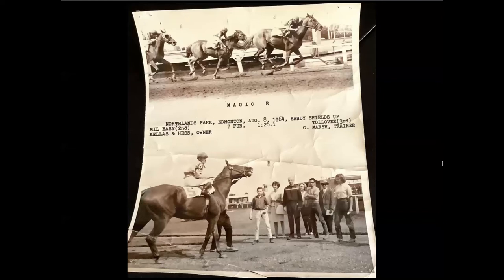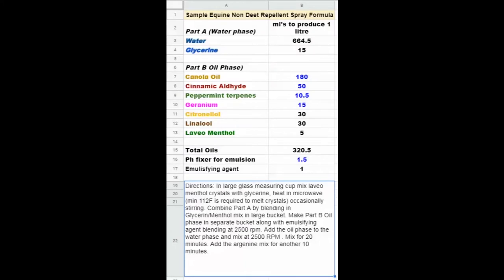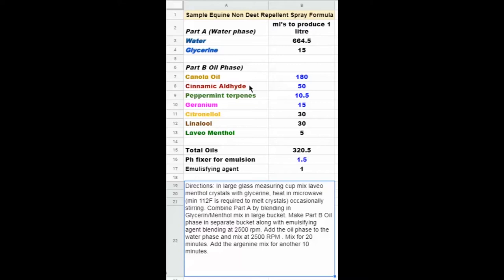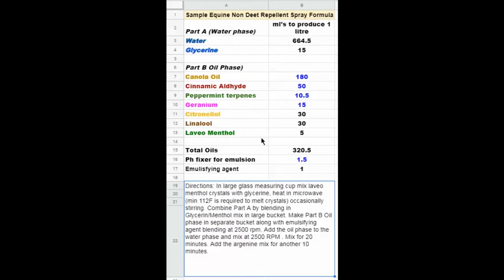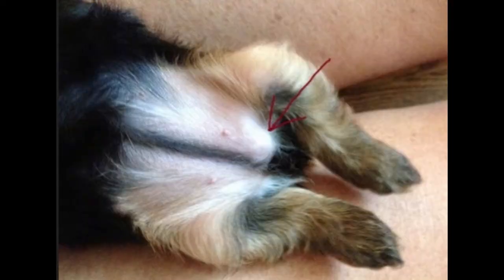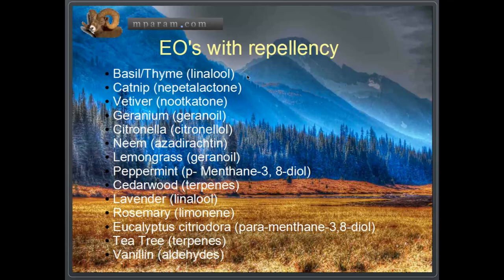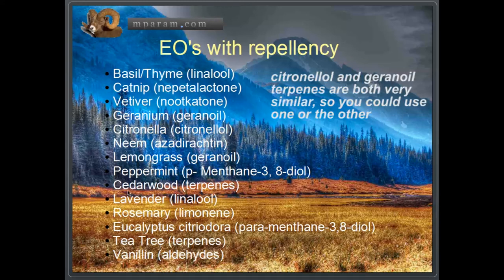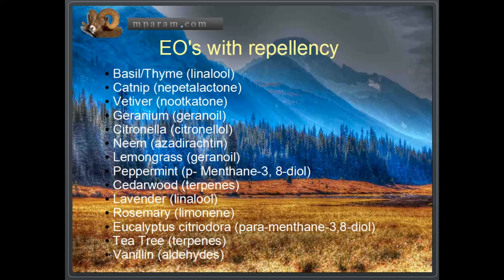Non Deet repellents: S01E04 DIY Equine Insect Repellent for Horses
Working with horses in summer and fall when the bugs are bad can be stressful and demanding. Many equestrians turn to very harsh and toxic chemicals in order to keep the horse calm enough to enable working with it without getting whipped by it's tail, kicked, or trampled while trying to groom, saddle, pack, or ride it. The fact you can use these toxic chemicals on horses is a reflection of how tough their hide is, but the skin and lungs of the human working with them is not. An alternative to inhaling and contacting insecticides while working with the animal is to use a less toxic spray.

There are many components of essential oils that while not suitable for direct application to human skin, may be acceptable for livestock applications where secondary human exposure is considered collateral. Recipes for many DIY formulas are easy to find. However, there are some caveats with respect to using them successfully.

It discusses some of the factors to be aware of with respect to making up your own DIY formula, and includes a sample interactive worksheet with discussion to demonstrate factors that affect a formulation.

Timeline: (Video duration 21 minutes)
00:00 Introduction: Personal illustrated history as it unfolded over decades with horses
01:10 Putting it into context: after a bit of school and biochemistry, my history with equine sprays
01:40 Equine insecticides discussed
02:10 *Sample worksheet formula for DIY Equine Spray
13:40 List of possible ingredients with repellent properties
15:30 Comments with respect to Evolva company and nootketone availability
19:00 End Roll: Horses packing water, from foal to fossil, illustrated modern history of 2 sad old men who cannot haul water and therefore need ponies.

Links to references in video:
-types of emulsifiers: